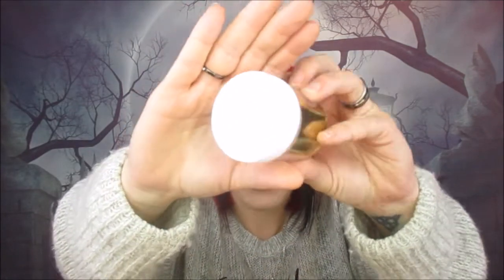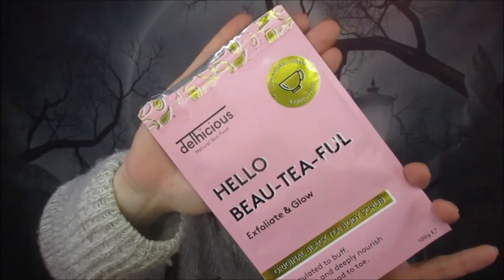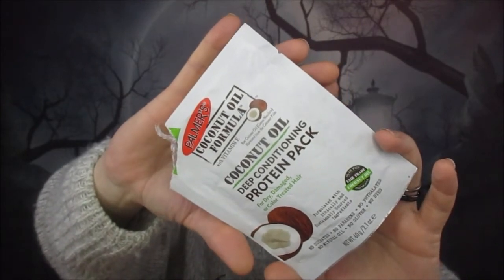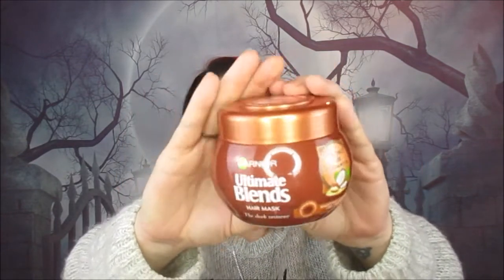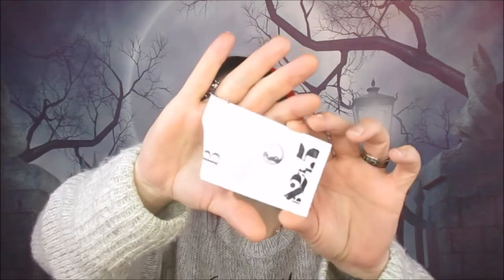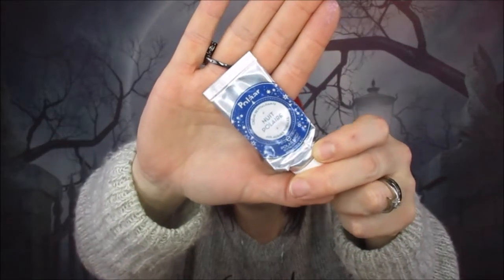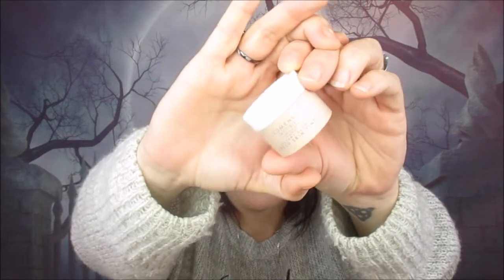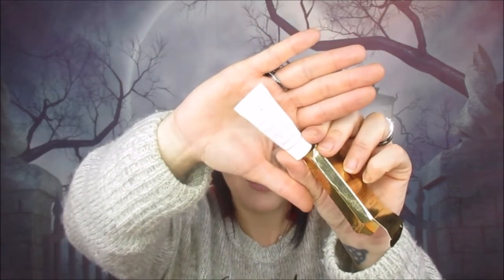DECEMBER EMPTIES 2019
Heres my empties for the month of December 2019.

🤩Money off and referal codes🤩